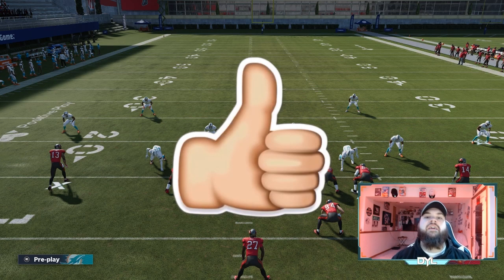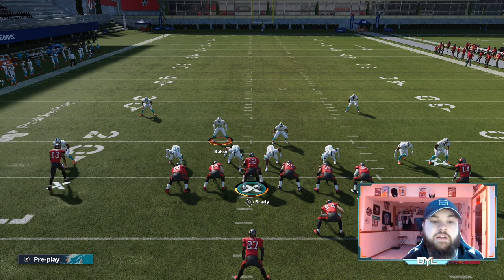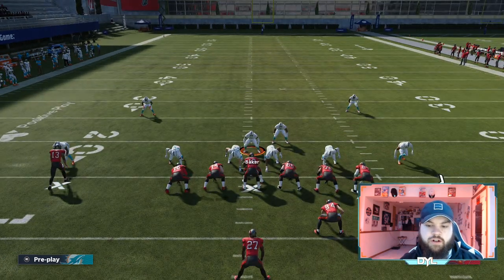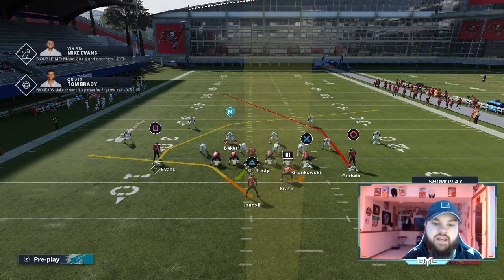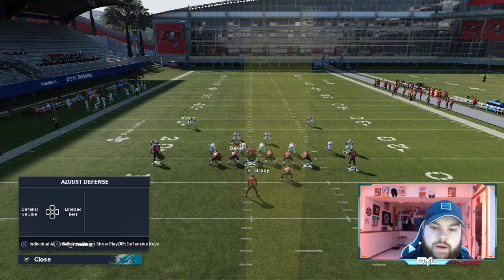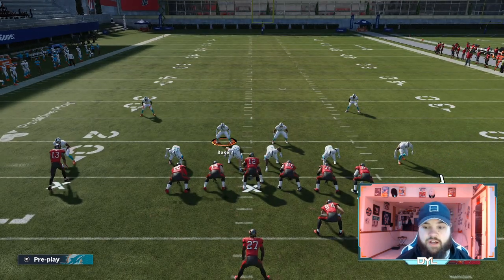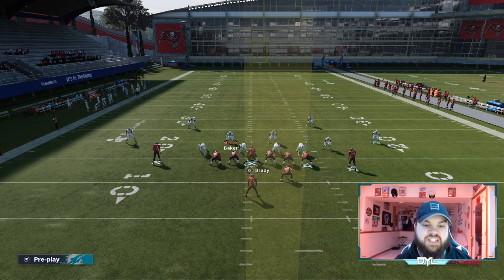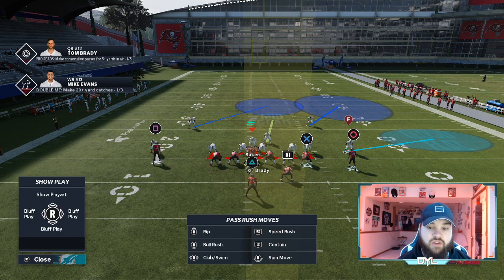HOW TO STOP STRONG CLOSE (GAP SHOOTS FOR EVERY RUN AND PASS DEFENSE)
In todays video we dropped a brand new defensive scheme to help stop strong close. I love dropping these  let me know if you want more!  Hope yall will enjoy!